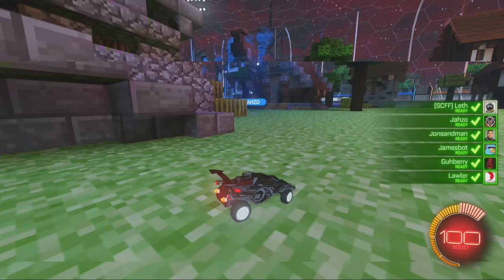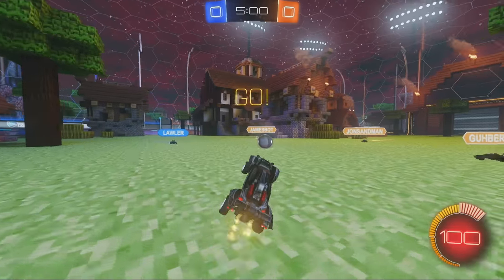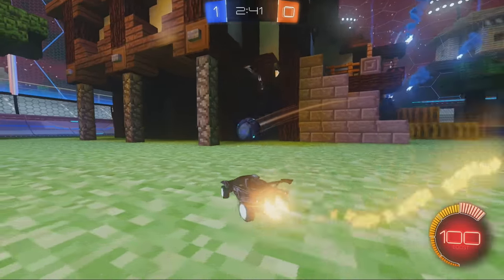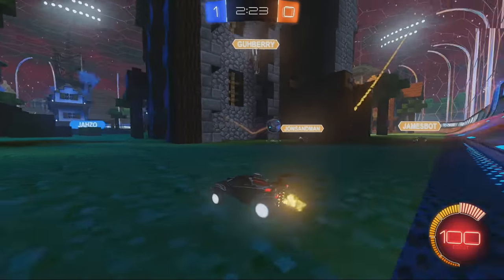So I Created Minecraft Inside Rocket League...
Camera Settings:

FOV: 110
Distance: 270
Height: 110
Angle: -4
Stiffness: 1